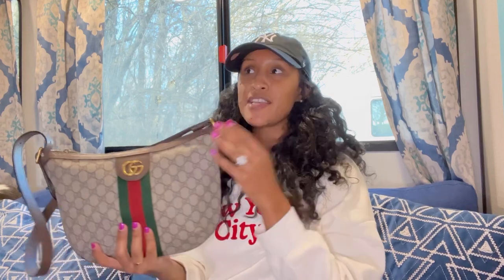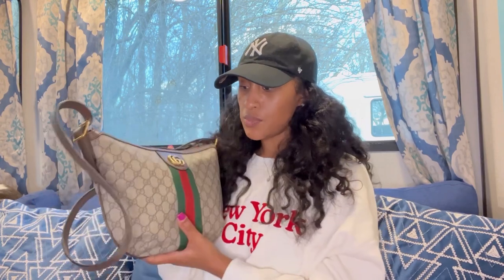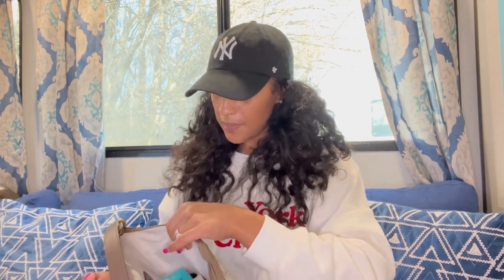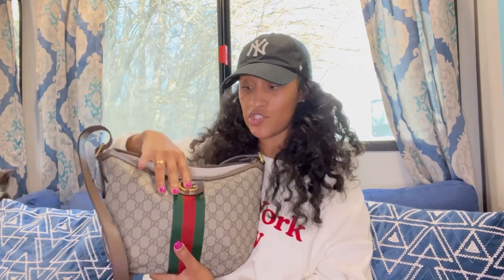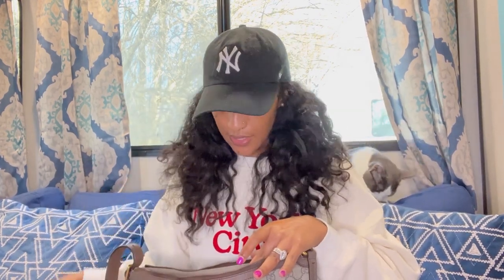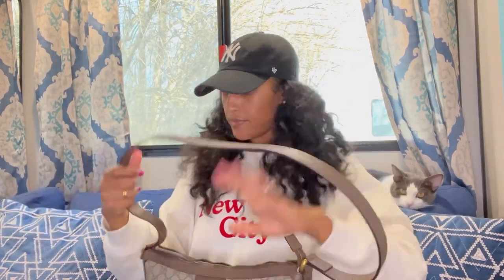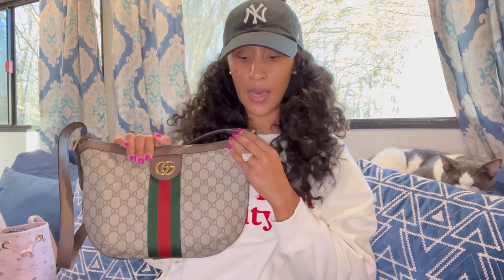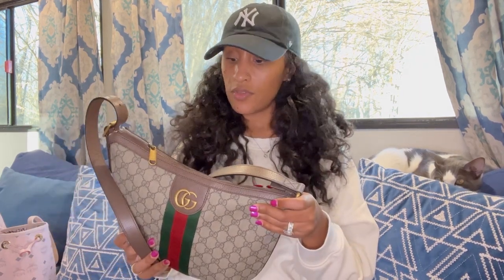Gucci Ophidia GG Small Shoulder Bag Unboxing/Review 2023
Aloha Beauties,

I pray all is well with you! This video I will be sharing my brand new purse added to my collection. I’m new to the luxury bag game, so please be patient with me. I hope you find this video useful. As always, stay blessed 😇

Bag Description:

Ophidia GG small shoulder bag

$1390